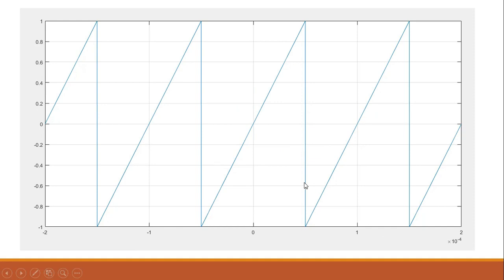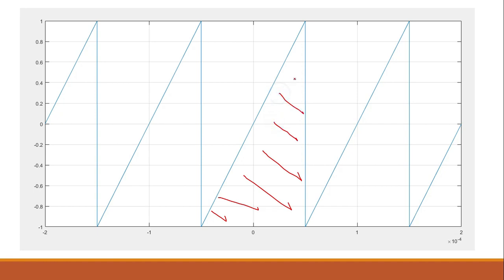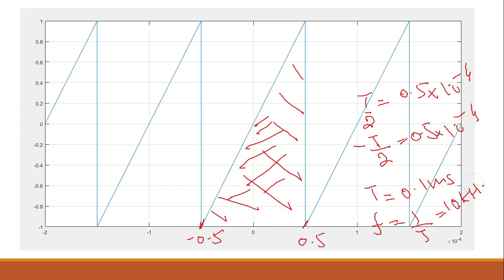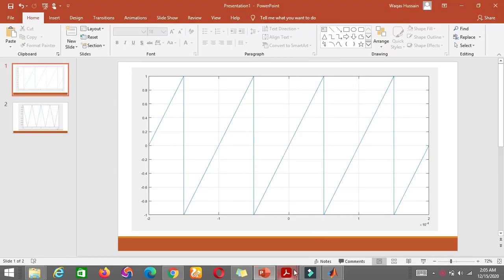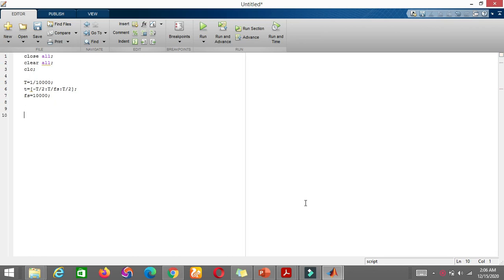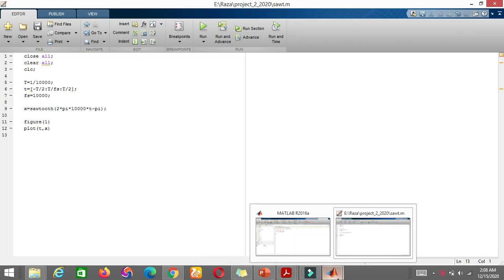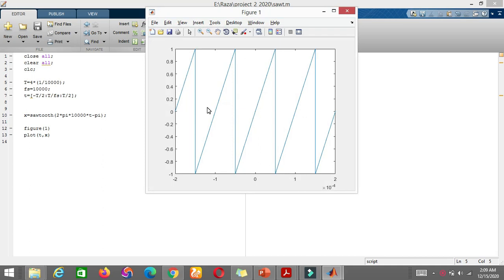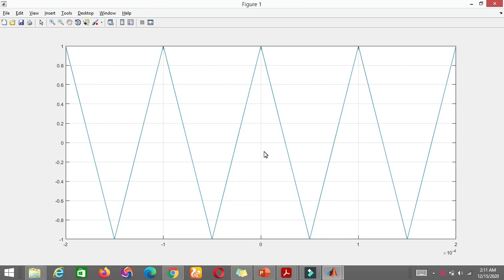Matlab Coding for Sawtooth/Triangular waveform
In this video, we will show you an easy way to generate and plot a Sawtooth/Triangular in MATLAB.

Contents of this Video:
1. Generation of Sawtooth/Triangular
2. Plot the Sawtooth/Triangular Signal